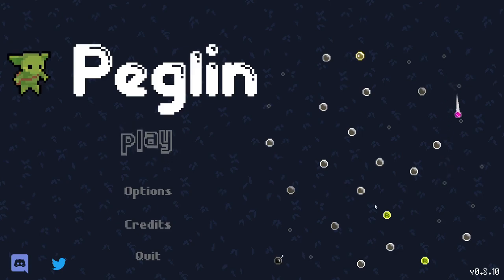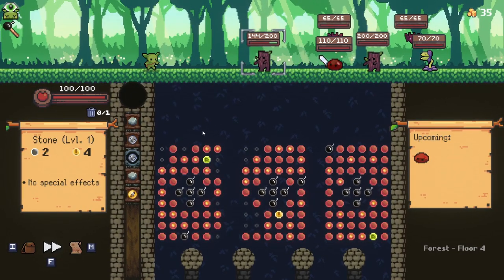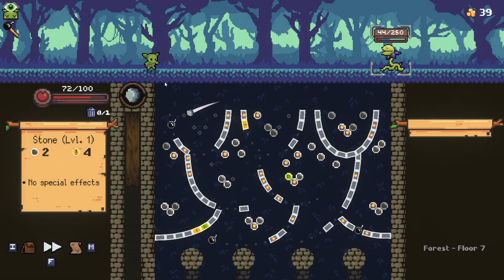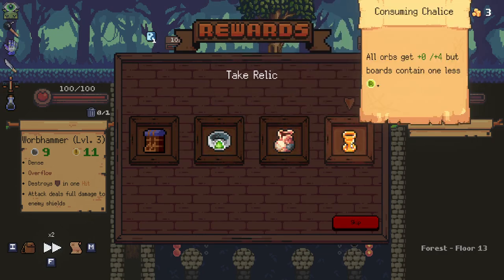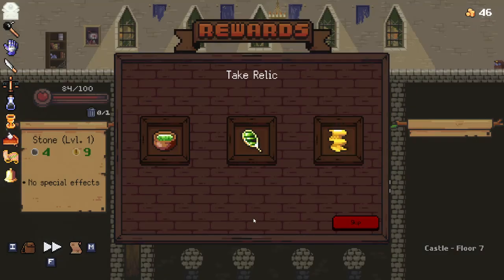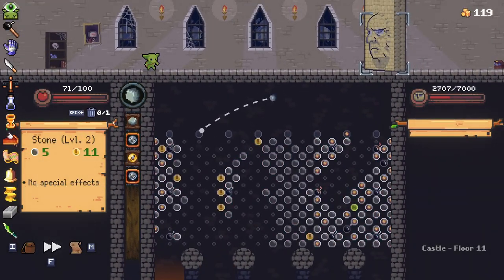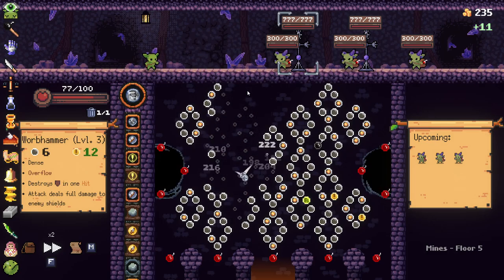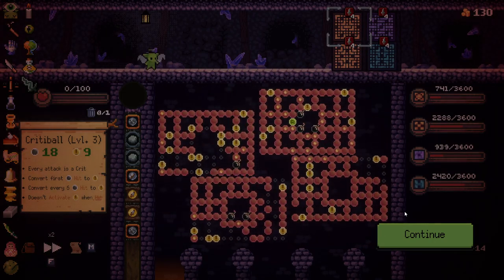NEW HUGE UPDATES!! - Peglin Update! - Part 1